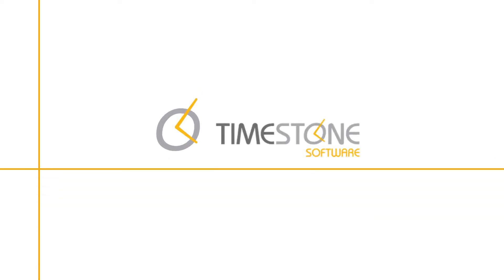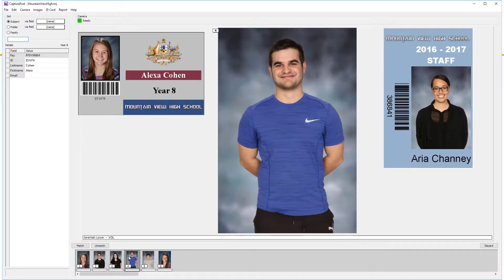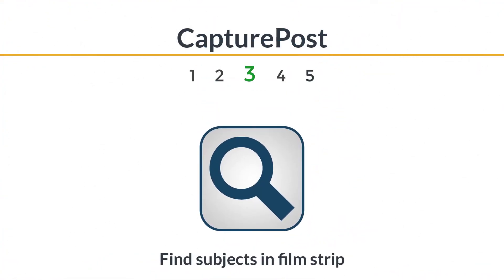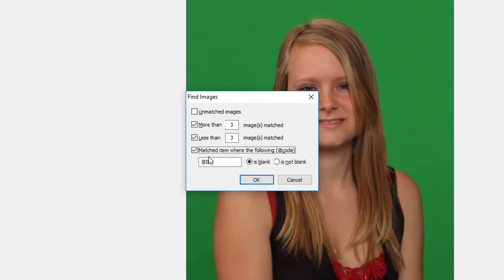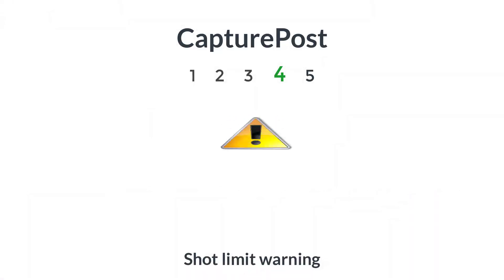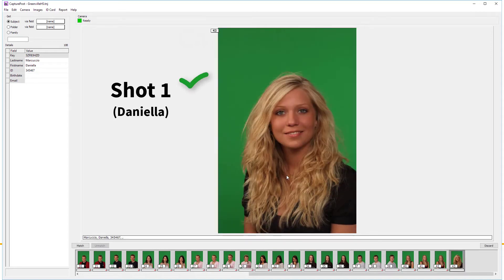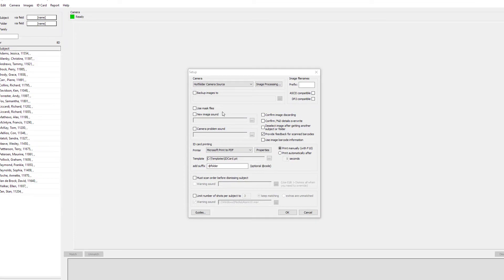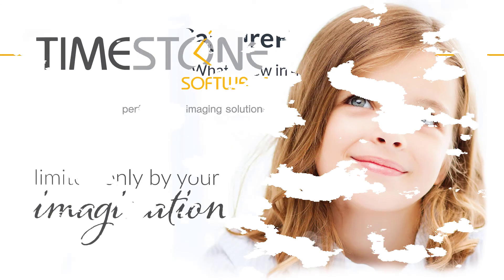CapturePost 4.7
Great new features have been added to CapturePost in Version 4.7

Key points

0:00 - Dynamic ID card printing
0:37 - Cropping
1:00 - Finding subjects in the film strip
1:58 - Shot limit warning
2:41- Whitescreen